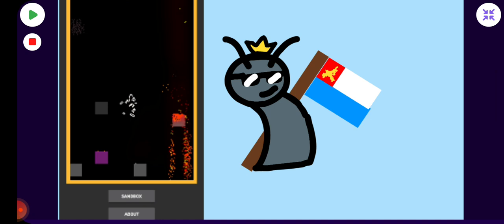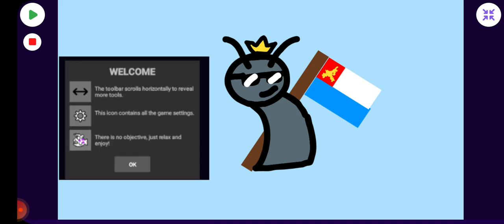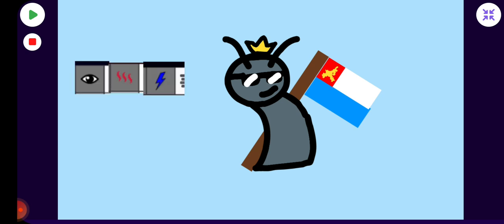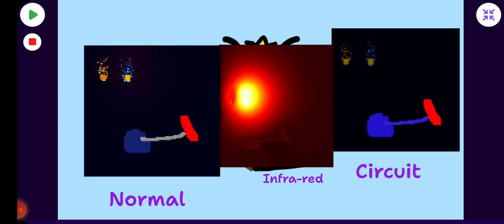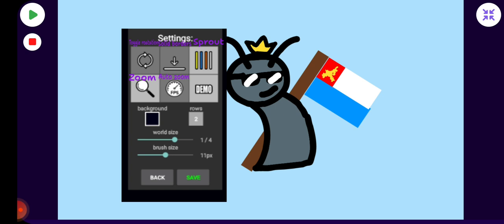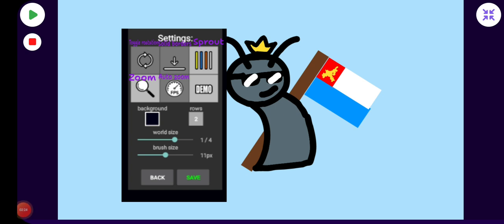A quick guide to sand:box part 1 - Basics